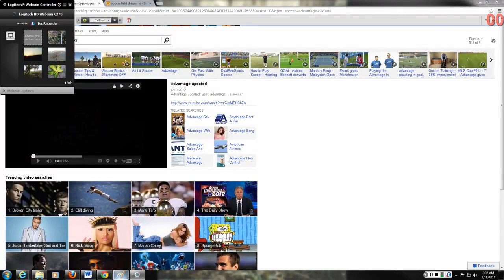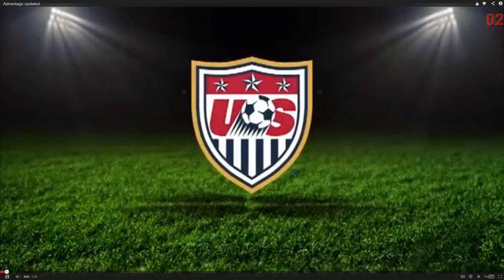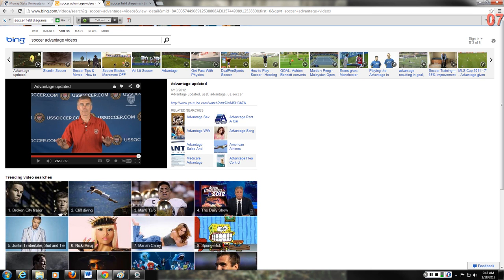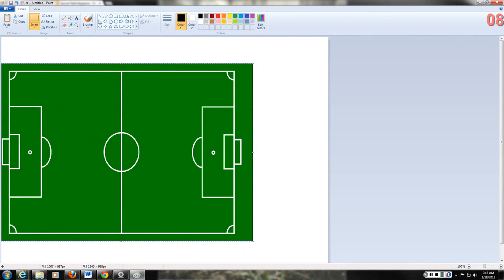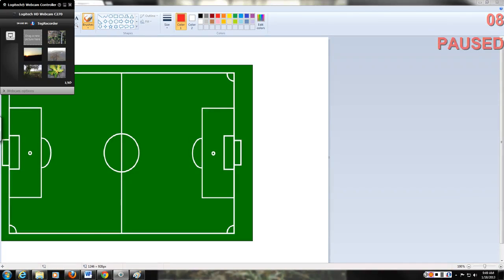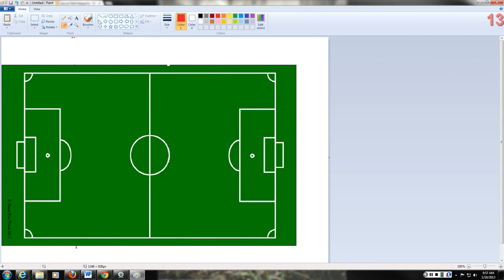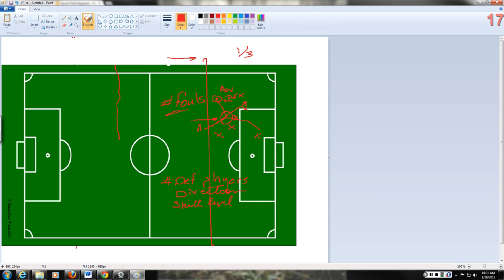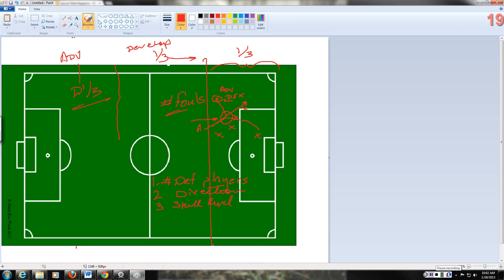PHE 289 Rule 5 The officials, Advantage reviewed